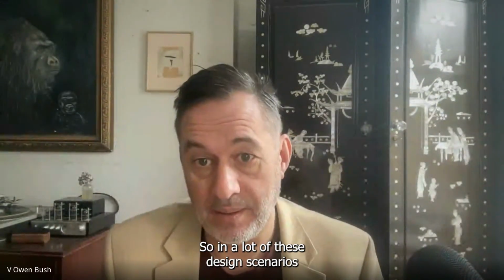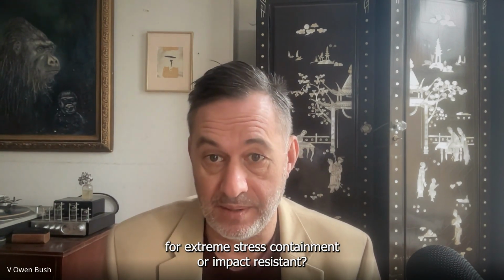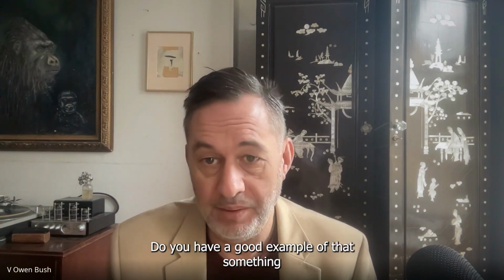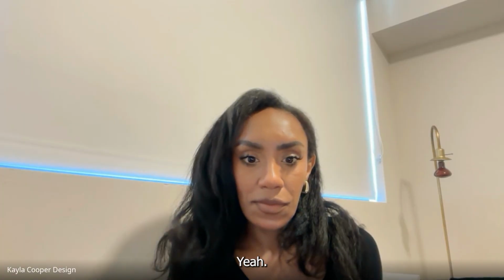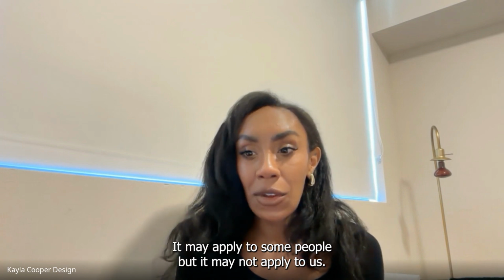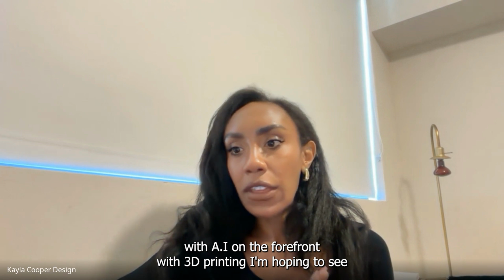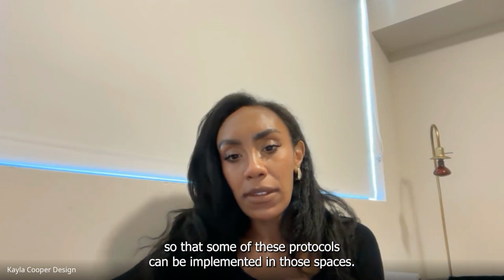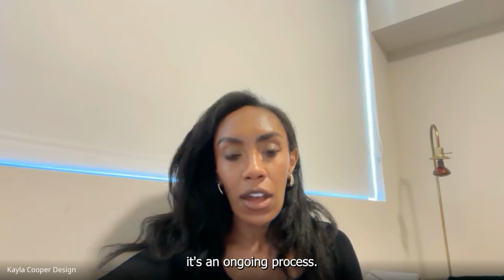Practice Forward Podcast (Kayla Cooper) Ep5.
V Owen Bush interviewed Kayla Cooper of Kayla Cooper Design, who specializes in defensive architecture for secure government and private facilities, including design against various threats and extreme conditions through rigorous material testing. Kayla Cooper discussed their background, design mission focused on inherent needs for containment and protection, the importance of material science and testing, and the unique considerations for designing unseen yet critical spaces. They also touched upon ethical client vetting, potential AI applications for safety, and their perspective on legacy in a discreet field, highlighting their focus on the safety and well-being of occupants and the integrity of the secure environments they create.

From adaptive reuse to MEPF modeling, Scan2Plan delivers high-fidelity BIM and CAD documentation grounded in LiDAR precision and project-ready accuracy. Whether you're preserving heritage, coordinating across disciplines, or modeling for a net-zero future, their tailored workflows and rapid delivery help you focus on what matters most: design.
Certainty lies in good data. Scan2Plan gives you both.

Kayla Cooper is a defense-oriented architect whose work blends discretion, durability, and deep design ethics. With a background in engineering and industrial design, she specializes in environments that protect people, assets, and information—from ballistic-resistant compounds to biometric containment systems. Her practice emerged from luxury interiors and evolved into high-threat defense architecture, driven by a moral clarity as sharp as her material logic. Kayla’s projects span the globe but remain unseen, built on precision modeling, fail-safe sequences, and a strategic understanding of what it means to design for failure before beauty. Her voice sharpens the Practice Forward lens—bringing a field rarely discussed into clearer, critical focus.